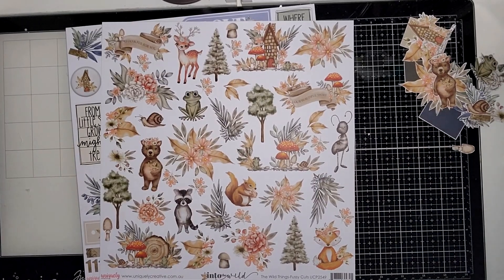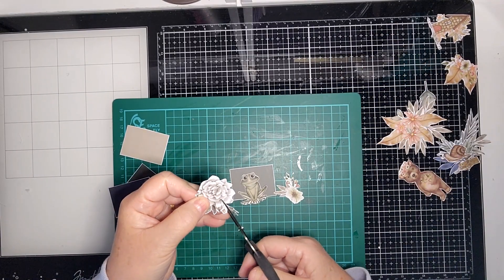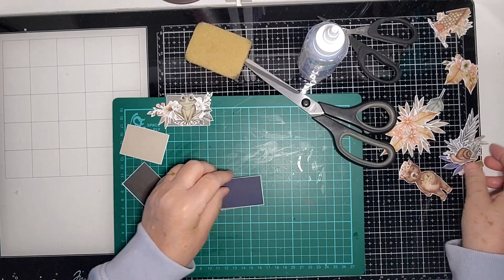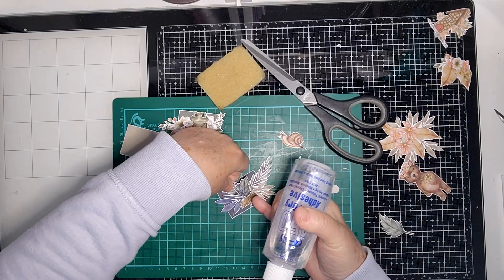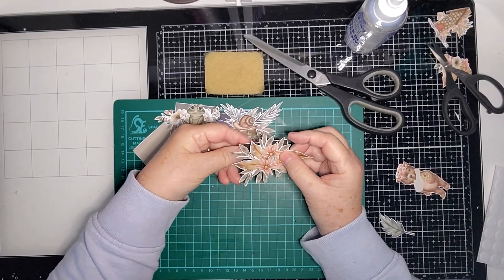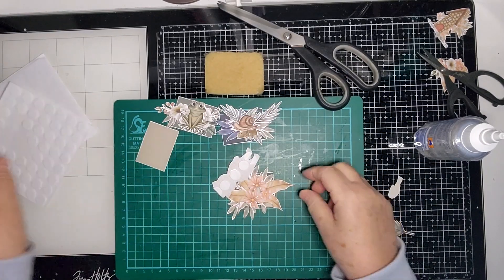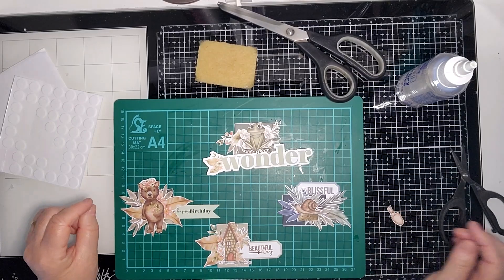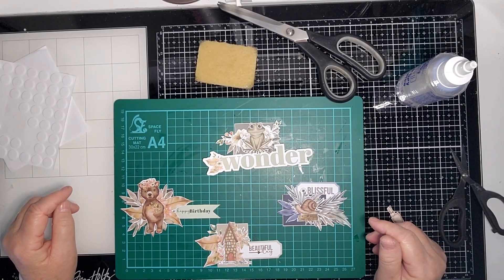Craft with Me _ Making Embellishment Clusters Using Into The Wild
Craft along with me in making some embellishment clusters using Into The Wild from Uniquely Creative - Thet can then be turned into cards, as elements in your layouts or in your journals.